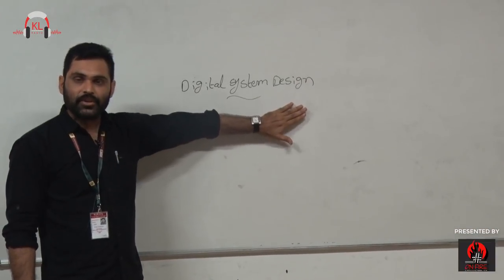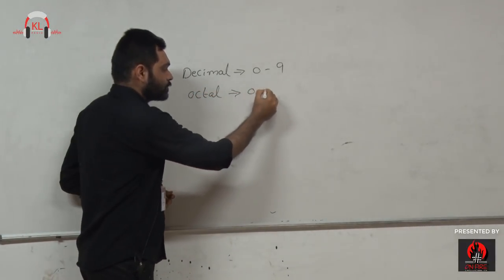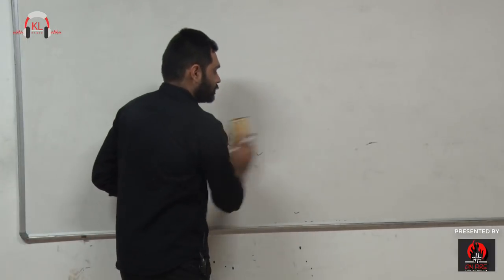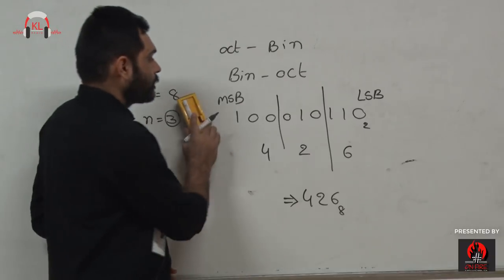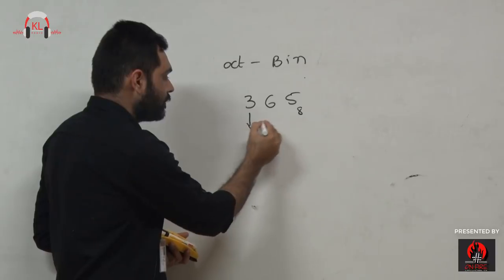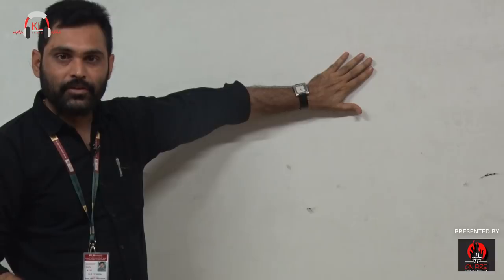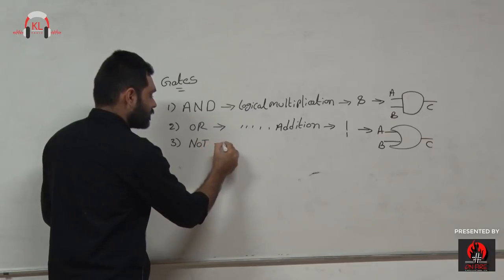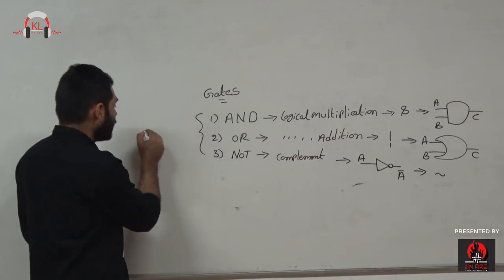Radio Learning: Video Lecture on Digital System Design by Dr. BTP Madhav | KL RADIO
Catch KL Radio's exclusive show "Radio Learning" We provide tips and tricks to crack the external examinations A complete overview of the course.

Video Lecture by Dr. BTS Madhav on Digitsl System Design Subject

Powered by hashonfire

Starts on 25th November 2018

Directed,Shot & Edited by Director Dudeja

Poster Designing by Nuli Navadheer

KL Radio Team:

Founder- Harsha Koppula

Co-Founder - Koushik Atmakur

Or Visit

KL Radio
(The Voice of Klians)